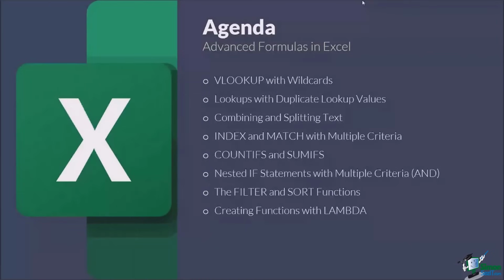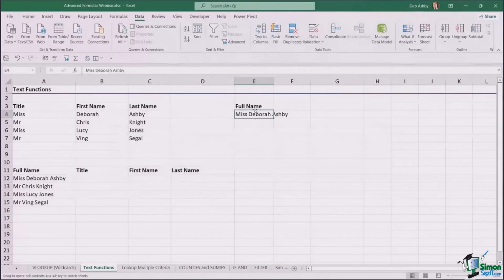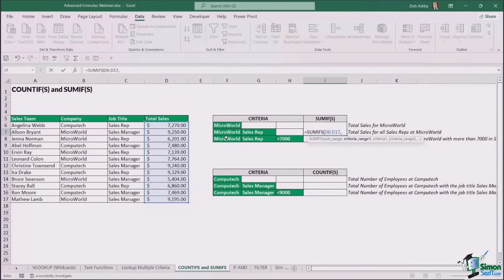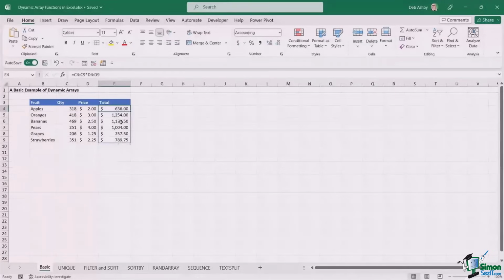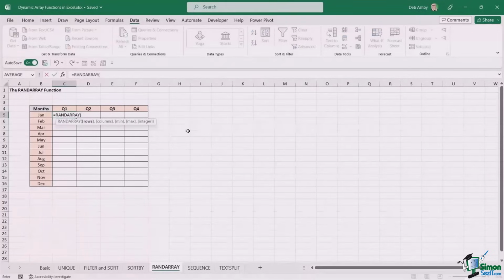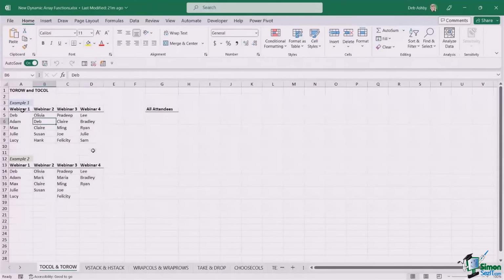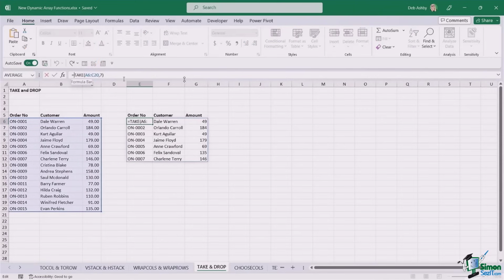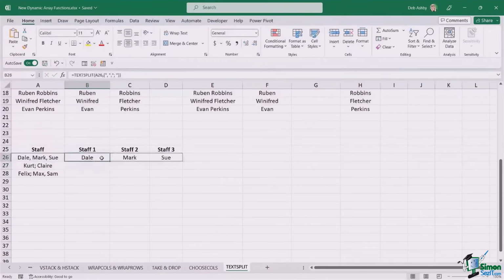How to use Dynamic Arrays in Excel and other Advanced Formulas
Welcome to our comprehensive Excel tutorial, "Manage Data Efficiently with Dynamic Array Functions and Advanced Formulas." 🚀💼 In this extensive session, we'll cover a wide array of advanced Excel topics to enhance your data management skills. Learn the ins and outs of VLOOKUP, managing duplicate lookup values, combining, and splitting text efficiently, and harnessing the power of Index and Match with multiple criteria. Dive into the world of COUNTIFS and SUMIF for precise calculations, master NESTED IF statements for complex logic, and explore the transformative capabilities of FILTER and SORT functions.

But that's not all – this tutorial goes beyond the basics. Discover the art of creating functions with LAMBDA, leverage the power of UNIQUE, SORTBY, and SEQUENCE, and delve into a myriad of other text functions. If you're using Excel 365, we'll explore the latest dynamic array functions that can revolutionize your data analysis game. Whether you're a data professional, business analyst, or just an Excel enthusiast looking to level up your skills, this tutorial is tailored for you. Join us on this journey to become an Excel master and efficiently manage your data with confidence. 💡📊

00:00:00 - Course Introduction
00:00:46 - Advanced Formula in Excel
01:04:24 - Dynamic Array Functions in Excel
01:48:29 - New Dynamic Array Functions